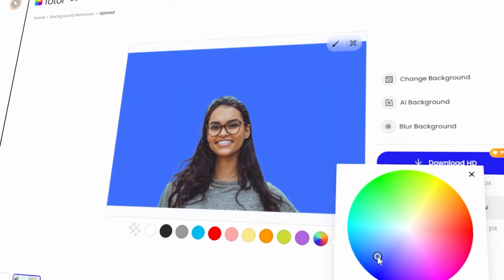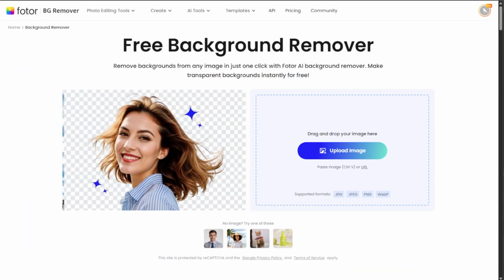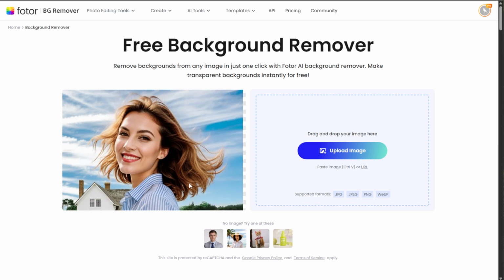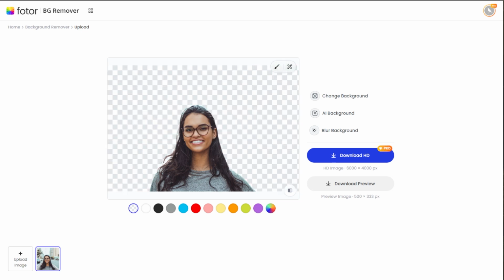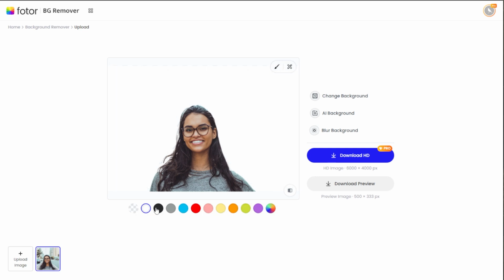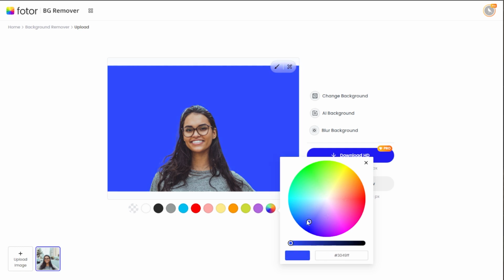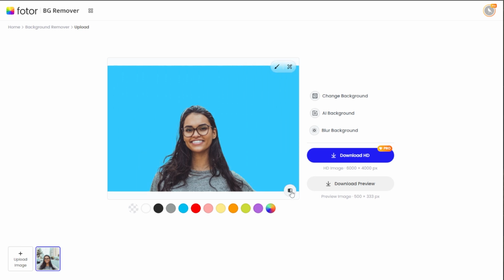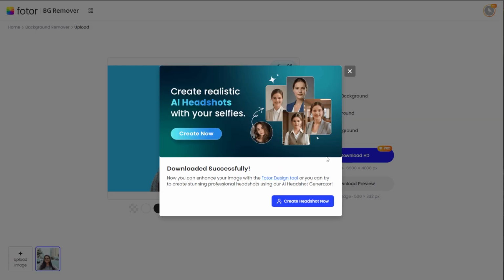How to Replace a Background with a Solid Color Using AI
This video shows how to replace a background with a solid color using AI. It demonstrates how to remove the original background, choose any color you like, and create a clean, professional look for your photos.